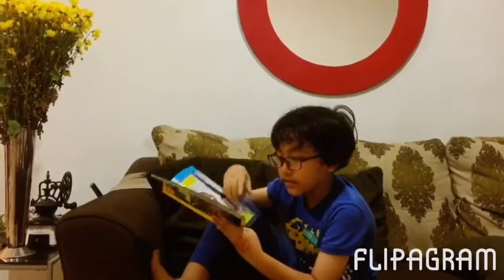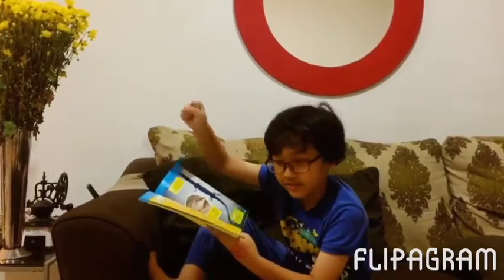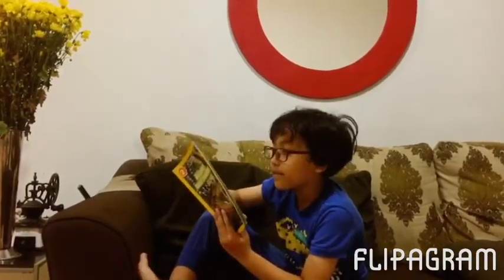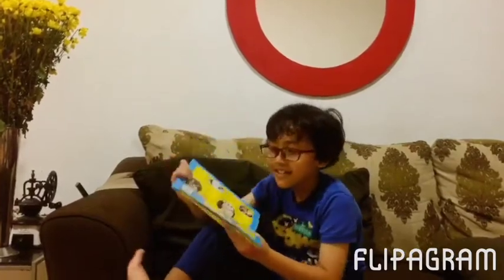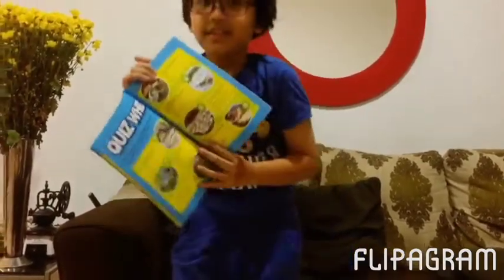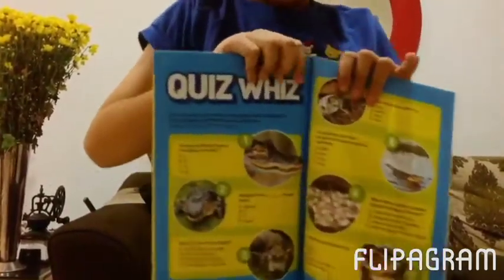Mylo Akeano_201704131855310038_EF Challenge 2017